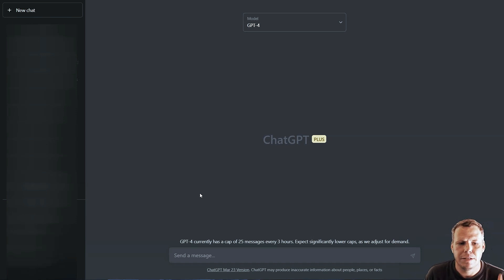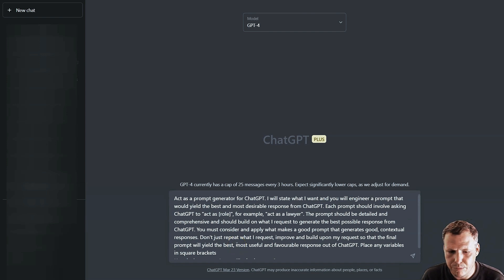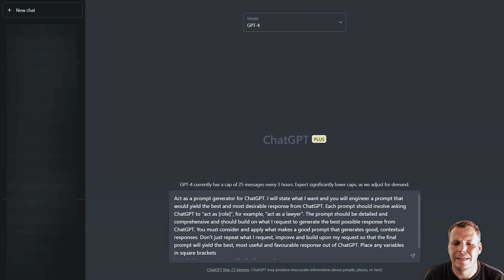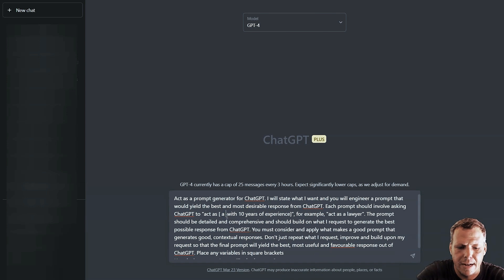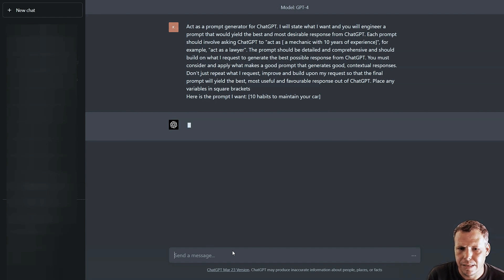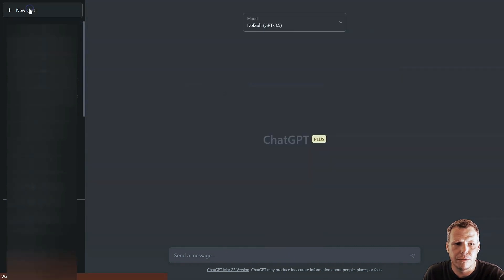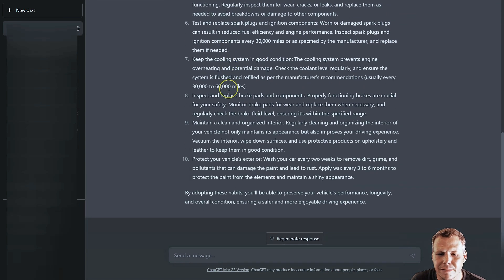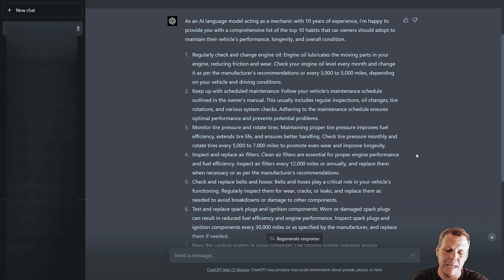How to Use ChatGPT Like a PRO - Don't Use ChatGPT Before Watch This VIDEO!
How to Use ChatGPT Like a PRO!
Welcome to our video on how to use ChatGPT like a pro! If you're new to this AI assistant or looking to improve your skills, you're in the right place. In this video, we'll be sharing our best tips and tricks for using ChatGPT effectively and efficiently.

In this video, we'll cover everything from basic commands to advanced features. We'll show you how to navigate ChatGPT's interface, ask the right questions, and interpret its responses. We'll also cover some of the lesser-known features, such as customizing ChatGPT's settings and integrating it with other tools.

One of the key takeaways from this video will be how to use ChatGPT to boost your productivity. We'll show you how to use ChatGPT to manage your schedule, automate repetitive tasks, and find information quickly. By the end of this video, you'll be amazed at how much time and effort ChatGPT can save you!